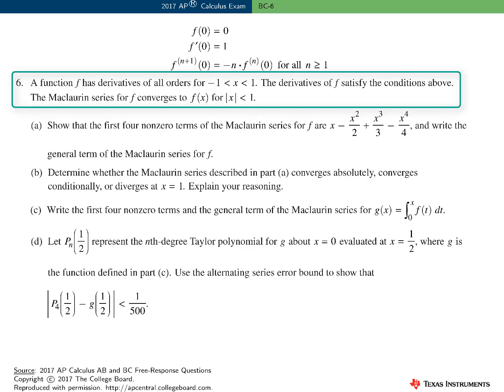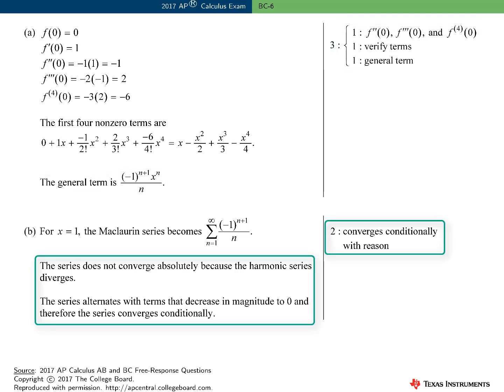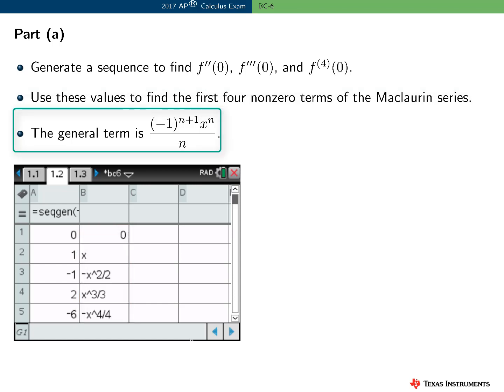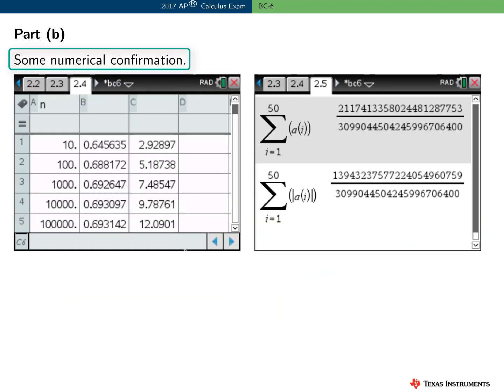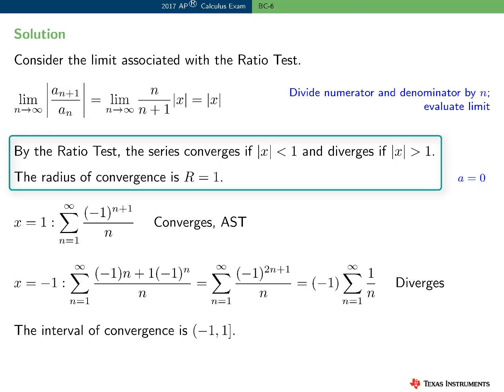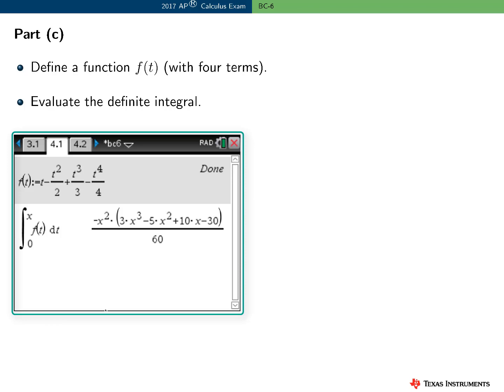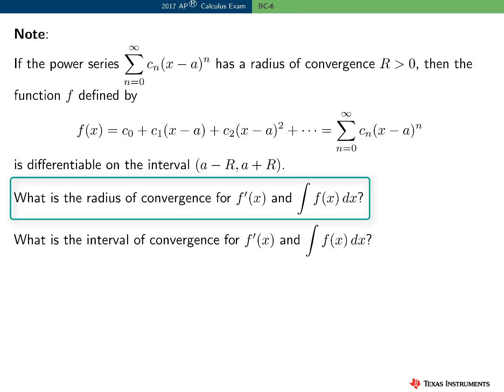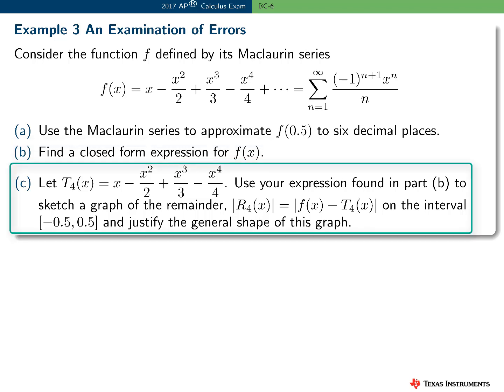2017 AP Calculus BC6 Technology Solutions and Extensions